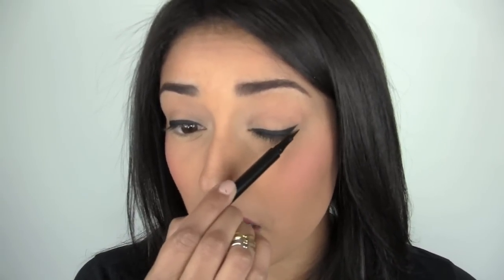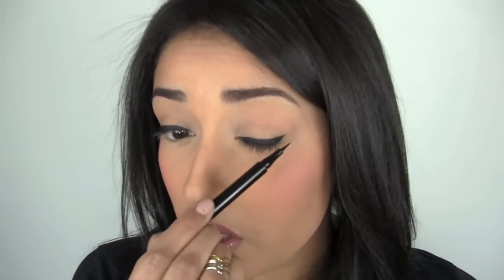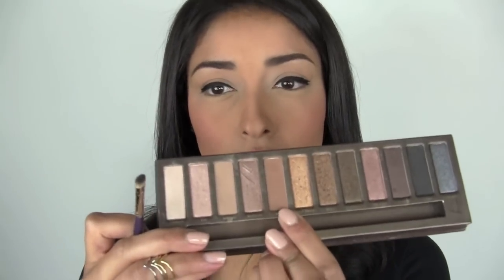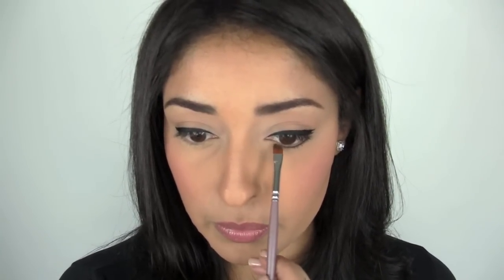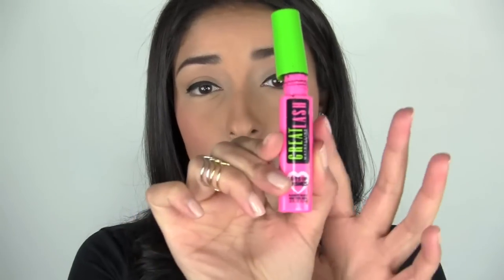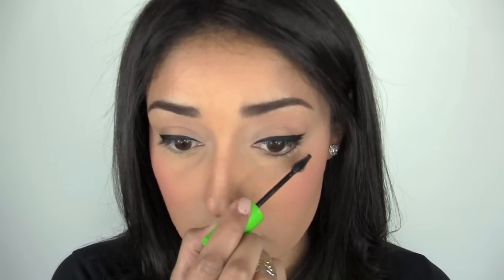Best Eye Makeup Tips & Tricks: Lower Lash Liner, Shading Outer Corner + Other Effects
Think of this as an in-depth "class" that covers basics that I always use; the core concepts to improve any eye makeup look. It's a comprehensive tutorial with before/after, step-by-step instruction and thorough explanation of not just how, but why...so the things you learn will make sense as you think through them. I did my best to pare this down, but I didn't want to exclude any important points.  I truly hope this helps, and as always, let me know if you have any questions! Love you xo

Buck from the UD NAKED palette to create the "shadow" on lower lash line
Brown for "Outer V" is the dark matte brown from WnW Vanity Palette
Black is matte black from WnW Greed Palette
Neutrals to "lighten eye area" is the two neutrals from WnW Vanity palette combined with a little bit of black to make a gray shade
Liquid liner was by VS, but I prefer Maybelline Master Precise!
Maybelline Lots of Lashes mascara for bottom lashes
Milani Liquif-Eye Eye Pencil in Brown
Jordana Extreme Volumizing Lash mascara for top lashes
(I didn't show me blending my eyeshadow for the sake of time, but I blended with WnW Vanity palette- the matte, medium neutral shade)

Did I forget something? Let me know :)